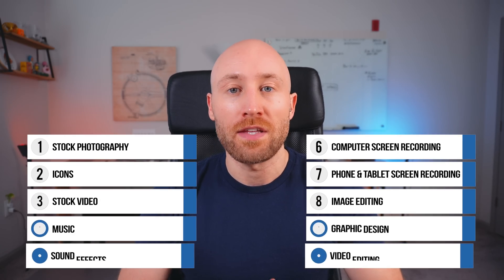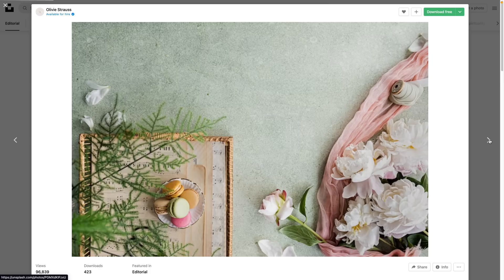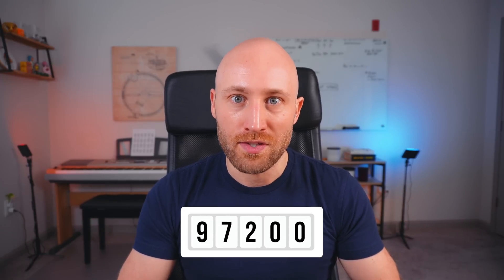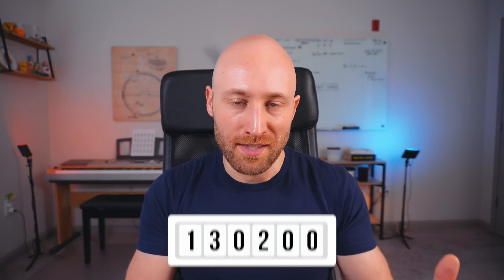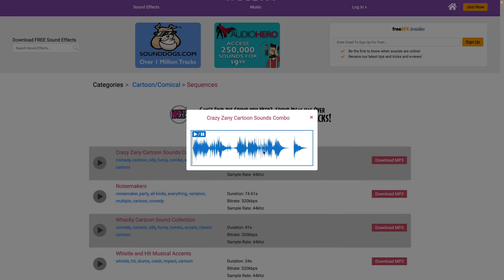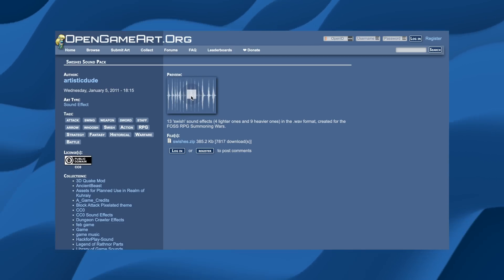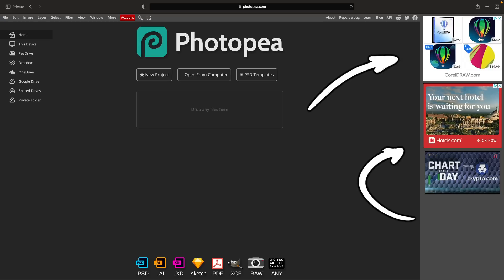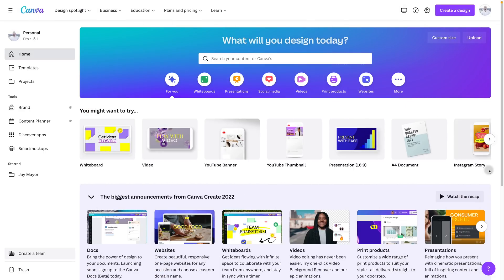10 Best FREE Tools/Resources for Making YouTube Videos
I'll take you through 10 of the absolute BEST FREE tools and resources for making YouTube videos. Get an overview of everything you'll need to create amazing looking (and sounding) videos for YouTube!

(Save this video for later so you'll always have these resources handy)

All tools & resources mentioned:
👉 1. Stock Photography
👉 2. Icons
👉 3. Stock Video
👉 4. Music
👉 5. Sound Effects
👉 6. Computer Screen Recording
👉 7. Phone & Tablet Screen Recording
👉 8. Image Editing
👉 9. Graphic Design
👉 10. Video Editing
👉 11. Bonus: Video Ideas Cheat Sheet